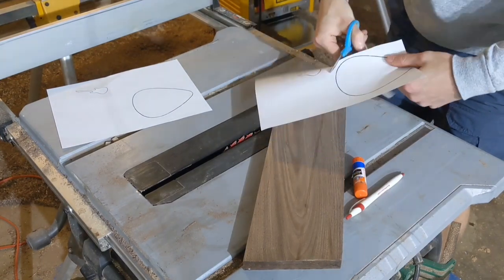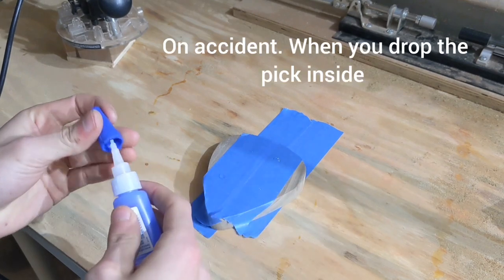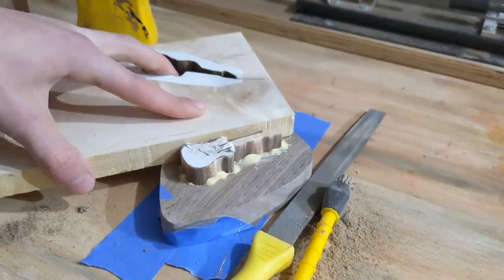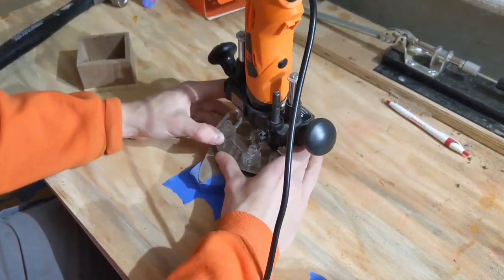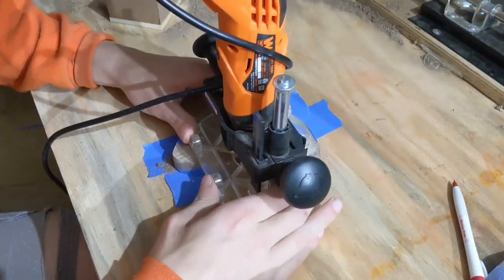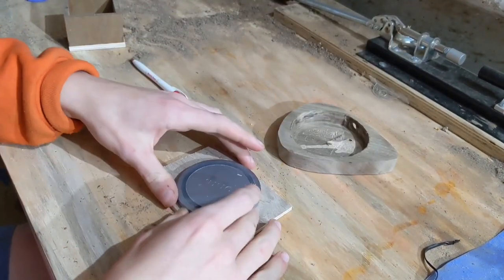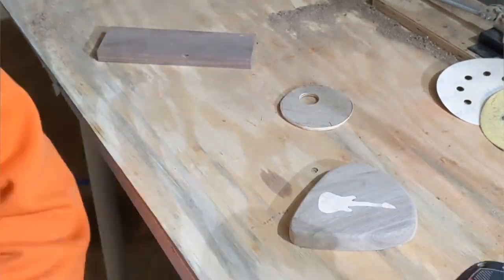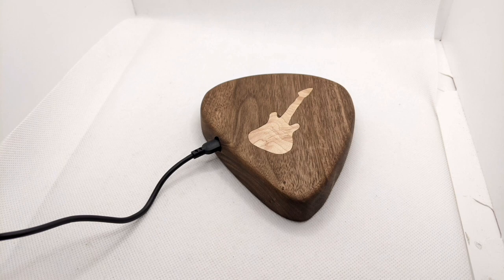Making a Wooden Wireless Phone Charger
Wooden Leg Woodworking Sub Count, 23 (you beauty)
In this video I implement my various woodworking skills and techniques, and craftily craft a wooden wireless charger in the shape of a guitar pick for my brethren's 17th birthday. once again i find myself enjoying creating an inlay as i have so many times in the past.

PREVIOUS VIDEOS WITH ROUTER INLAY

I used walnut and maple for this project, and the wireless charger was just a random one that i picked up from walmart (i paid for it) I believe the brand was onn. not that that really matters but thought i may as well mention that information.

My website on which you can buy pens I've handcrafted (a work in progress)

The following is for the sake of video relevance or something, apparently it helps youtube show my video to more people... or something...